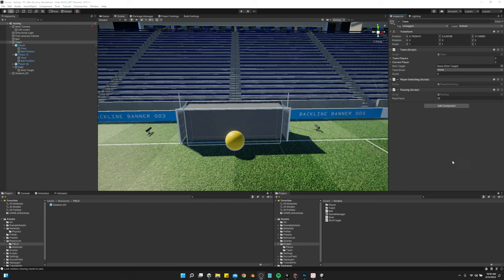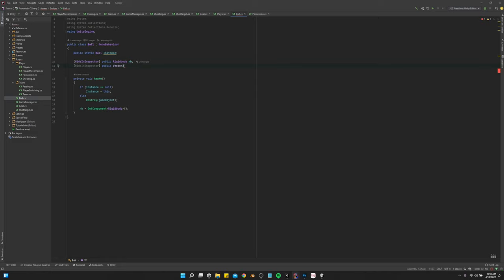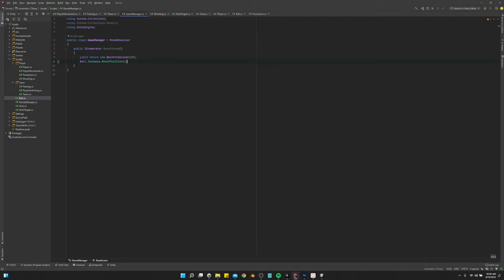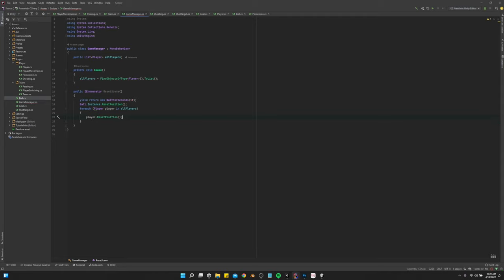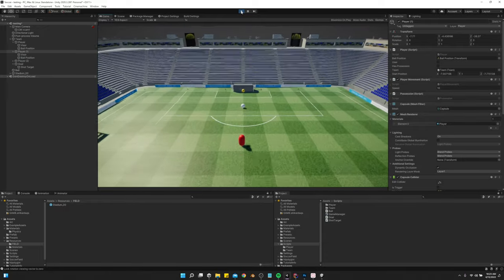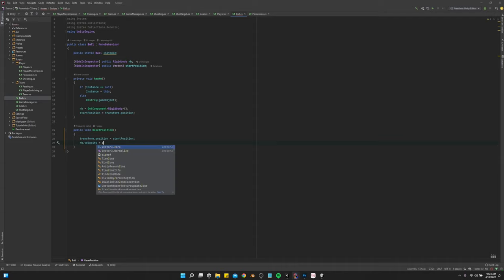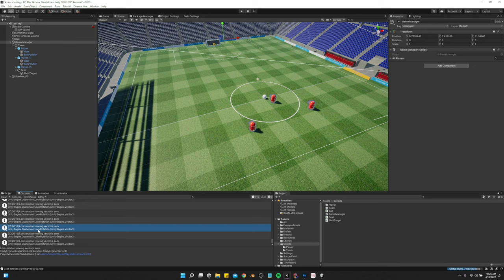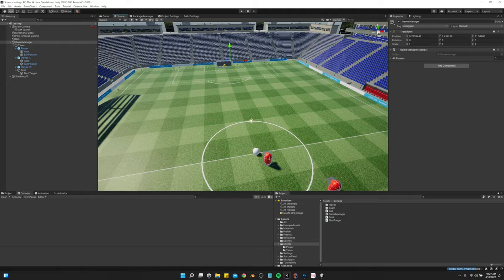Score Goal Events in Unity Soccer || Unity Soccer Game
This unity tutorial shows the events used whenever a goal is scored.  The main scored goal event is resetting all the players and the ball to their starting positions.